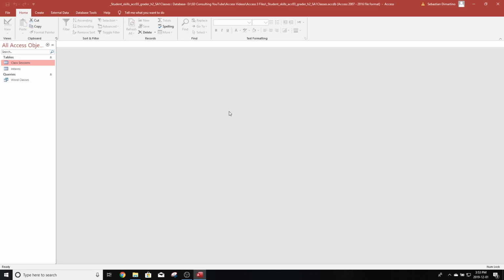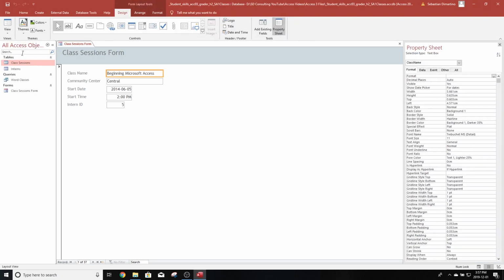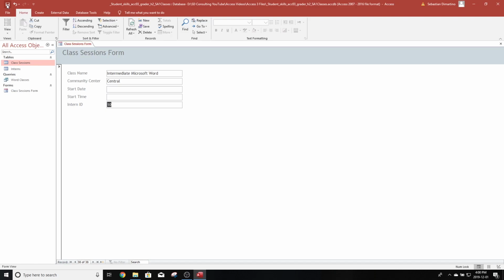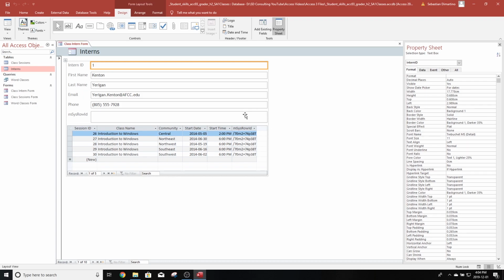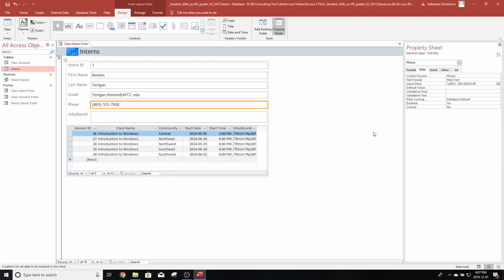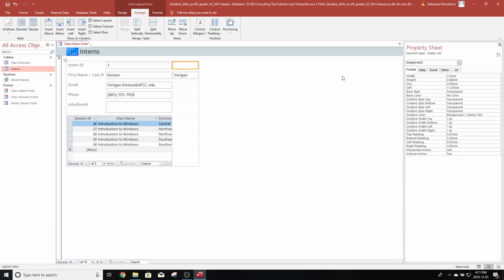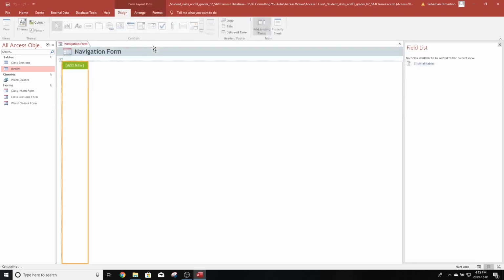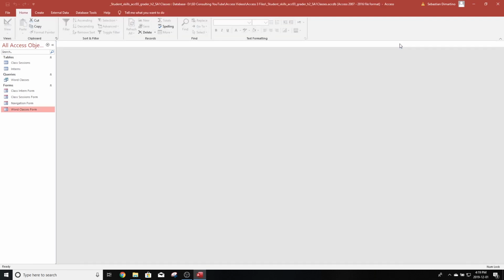MS Access Chapter 3 - Forms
MyITlab Instructions for Grader Assignment.